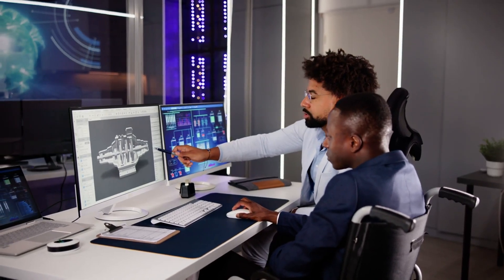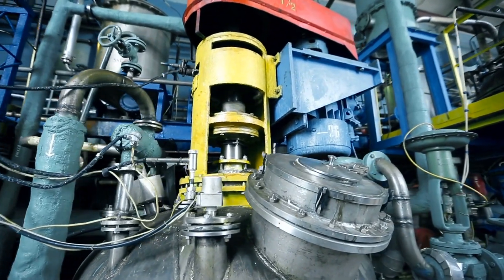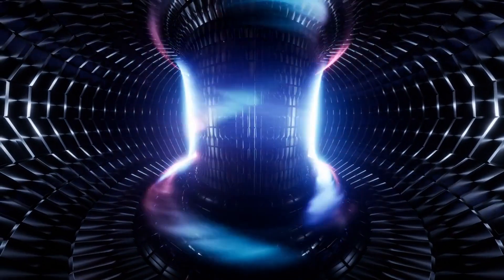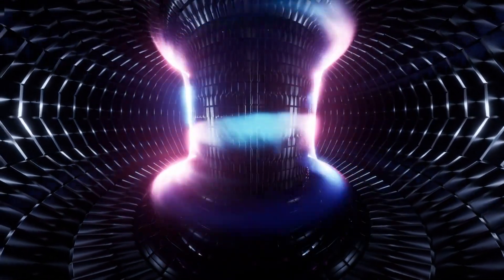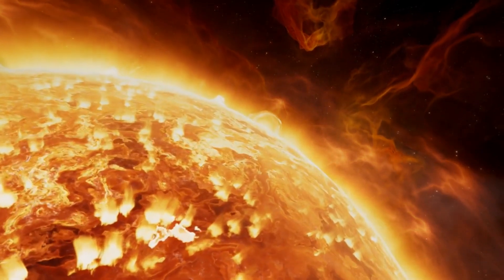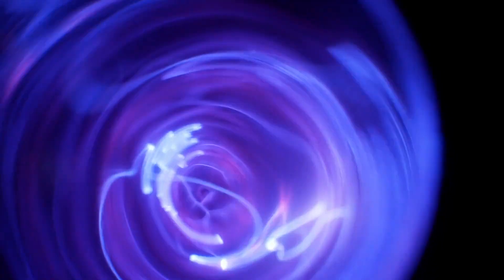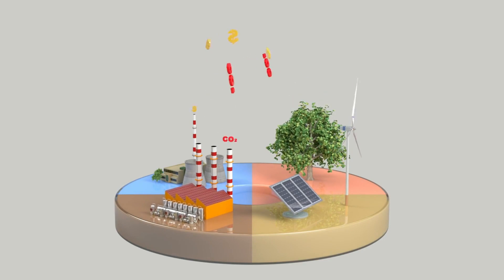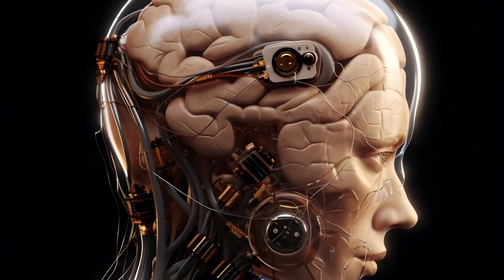JRE; China Just LAUNCHED an Artificial Sun To Show Its TECHNOLOGICAL POWER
China has just taken a monumental step in showcasing its technological prowess by launching an "artificial sun"! This groundbreaking achievement in fusion energy is not only a testament to China's scientific advancements but also a bold statement to the world. What exactly is this artificial sun, and how does it work? Join us as we delve into the details of this incredible feat, its potential impact on global energy, and what it means for the future of technology and power generation.